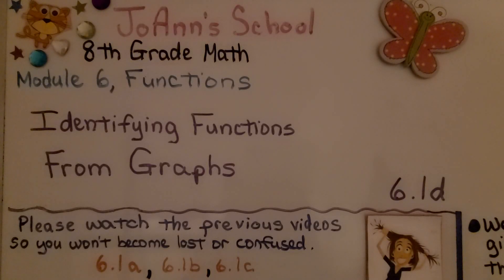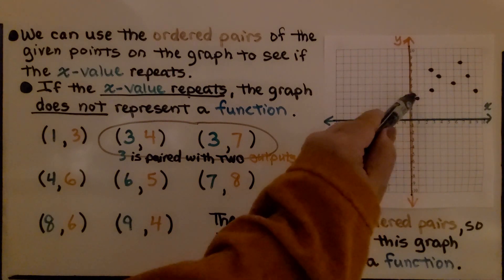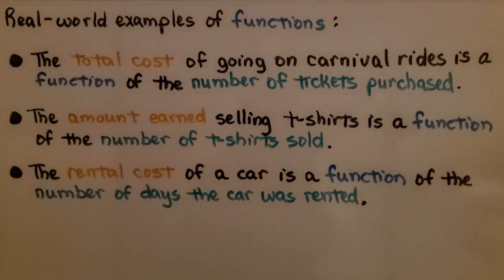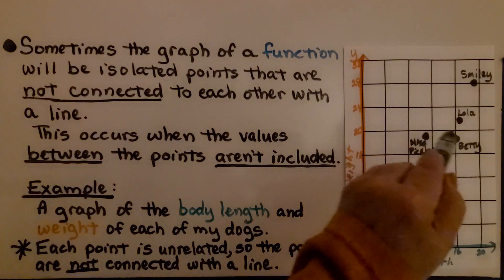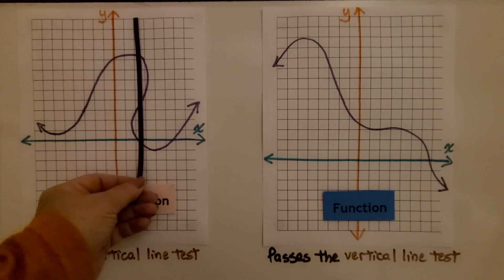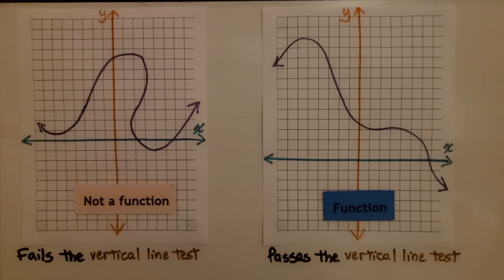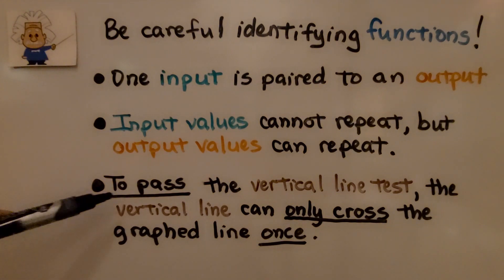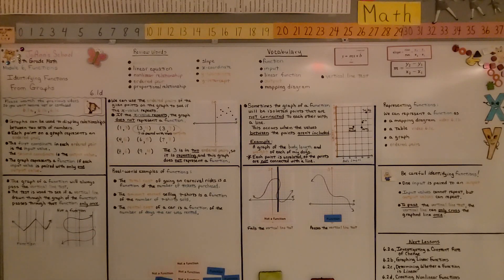8th Grade Math 6.1d, Identifying Functions From Graphs, Vertical Line Test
Graphs can be used to display relationships between two sets of numbers. Each point on a graph represents an ordered pair. The first coordinate in each ordered pair is the input value. The second coordinate is the output value. The graph represents a function if each input value is paired with only one output value. The graph of a function will always pass the vertical line test. The test is used to see if a vertical line drawn through the graph of the function passes through that function only once. We see how we can use the ordered pairs of the given points on a graph to see if the x-value repeats. If the x-value repeats, the graph does not represent a function. We show an example of how the vertical line test works.

Language: ‎English
2018 copyright
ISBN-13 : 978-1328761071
Item Weight : 2.85 pounds
Paperback : 608 pages
Product dimensions : 8.4 x 1.1 x 10.7 inches